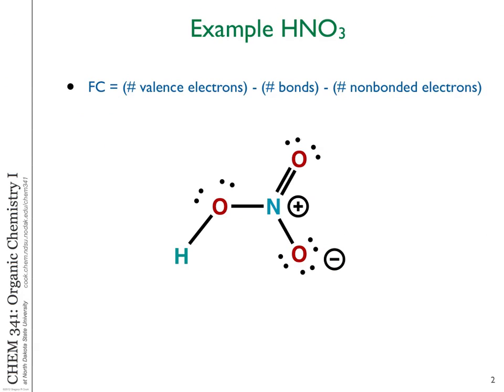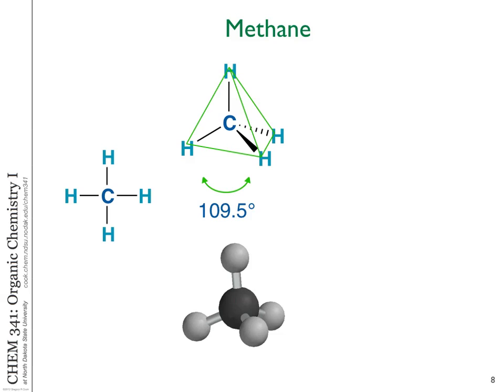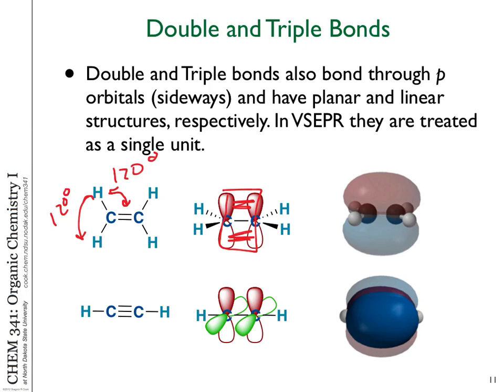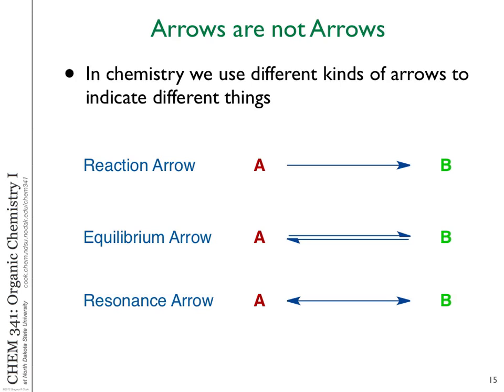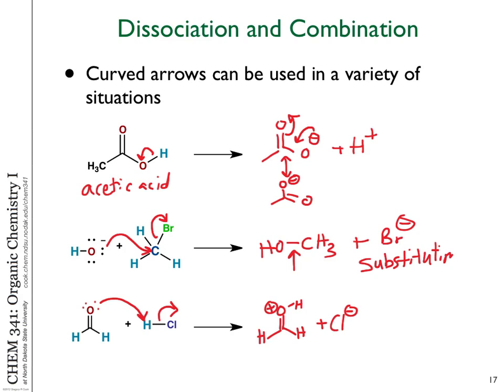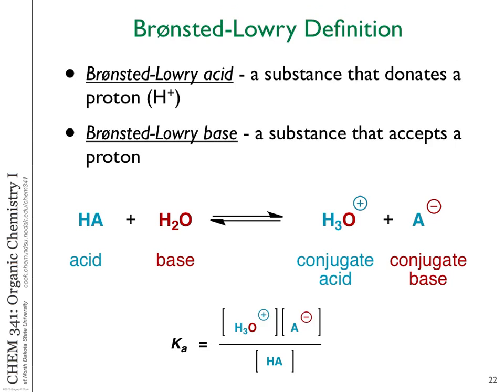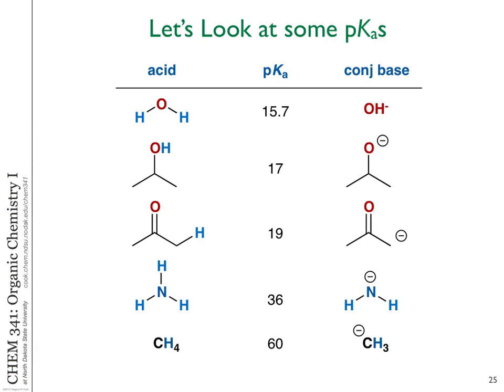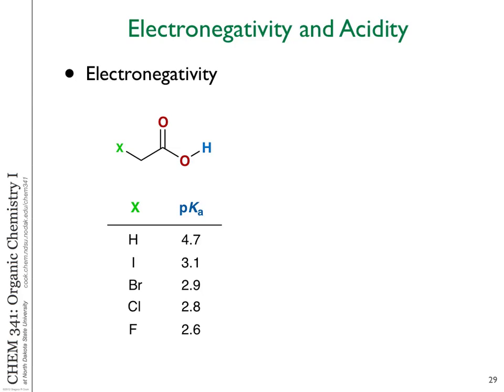Chem 341 Lecture 04 - 01/20/2012 - Ch01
Lecture 04 for Chem 341 - Spring 2012